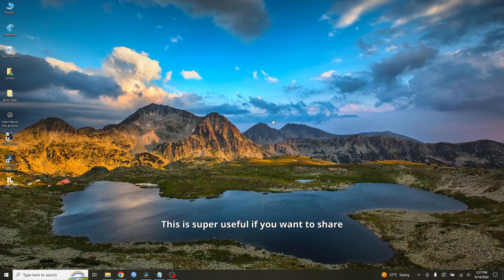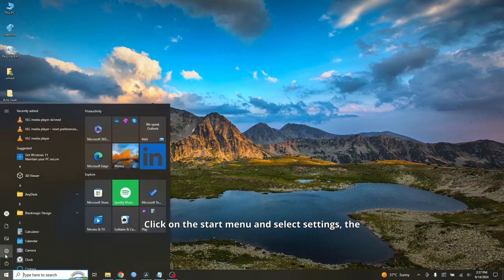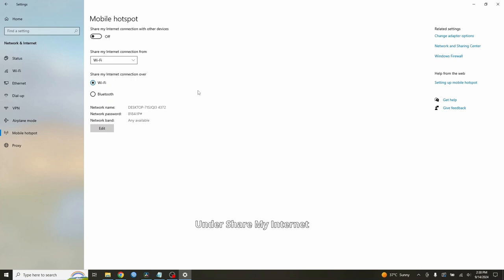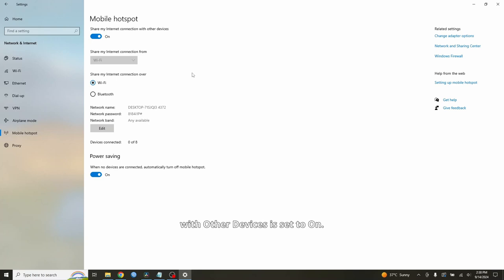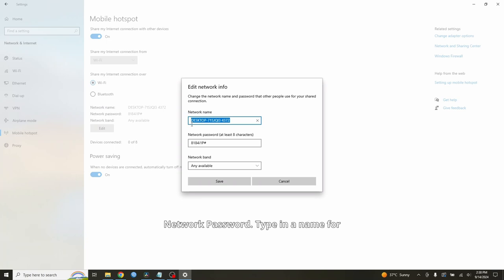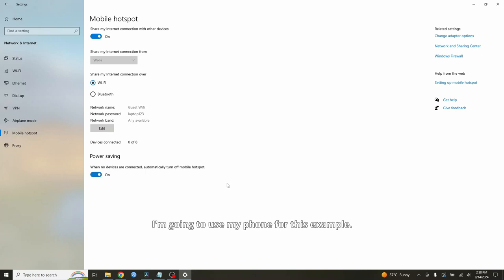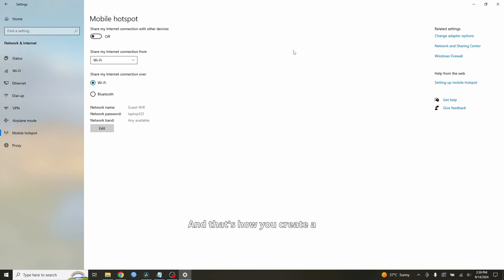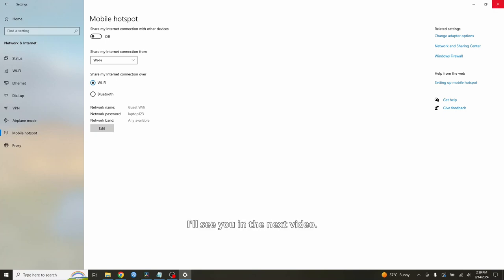How to Create Wi Fi Hotspot in Windows 10/11 Without Third-Party Software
In this video, I’ll show you how to create a Wi-Fi hotspot in Windows 10/11 to share your internet connection with other devices. Whether you’re on a laptop or desktop, setting up a hotspot can help you easily connect your phone, tablet, or another PC to your internet without the need for a router. I’ll guide you through each step so you can get your Wi-Fi hotspot up and running in no time!

💻 Tools Used:

Windows 10/11 Mobile Hotspot feature